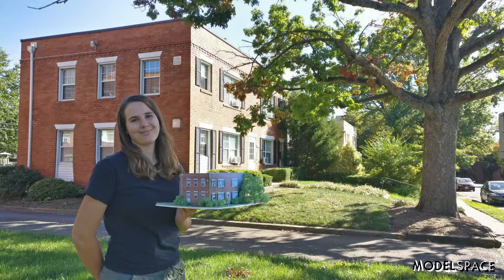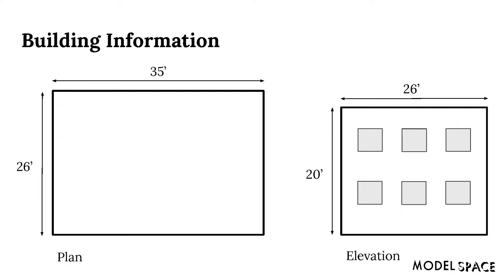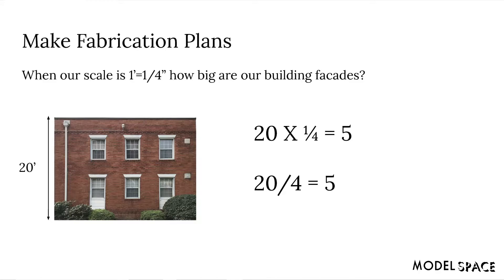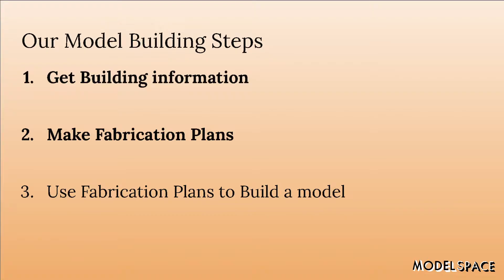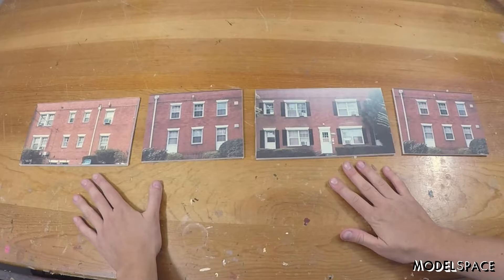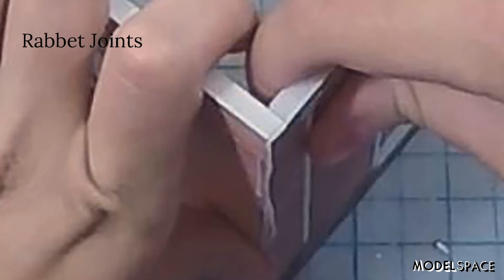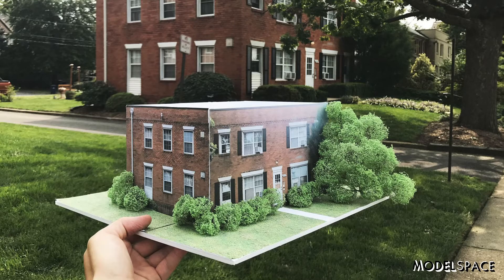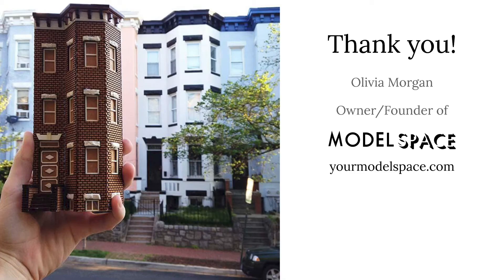Virtual Model Building Course for Kids: Build a Model of Your Home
A virtual exploration of architectural model making for ages 10-12. Students will learn how to put their drawings into 3D models, with a focus on scale, materials, and problem solving. Learn how to apply basic model building concepts to your everyday life.

This tutorial could also be a stand alone lesson without our virtual one on one student teacher guidance. If you would like to follow along with this lesson at home you can download the printable facade buildings pieces here:

You will also need the following tools and materials:

Tools:
Exacto Knife (or other craft cutting knife)
Extra Cutting blades for your knife
Cutting Mat (or waste surface to cut on like thick cardboard)
Metal Straight Edge
Hot Glue and Glue Sticks
Regular Glue Sticks

Materials:
Letter Printing Paper with printed Building facades
3/16” Paper Foam Core (1 sheet - 30”x20”)

If you are an adult that would like to learn more advanced model building techniques and concepts check out our Linkedin Learning Course (formerly Lynda.com) here: